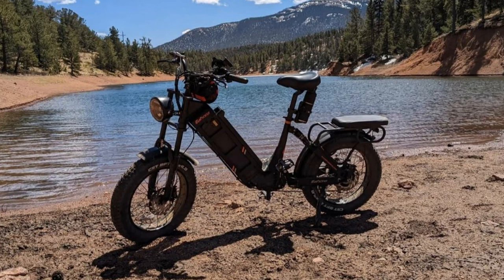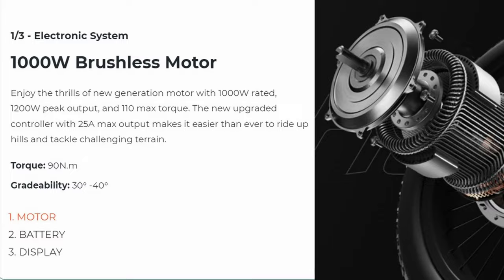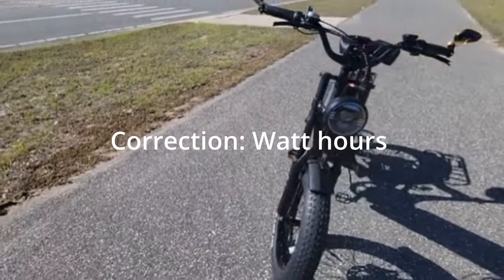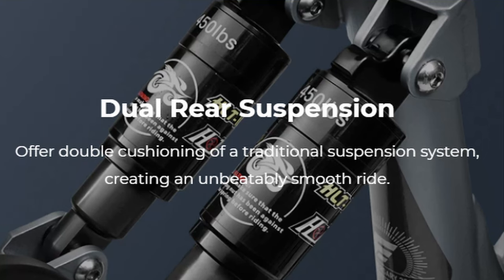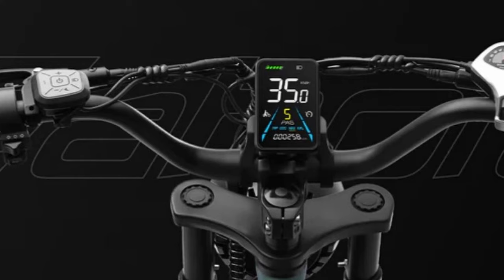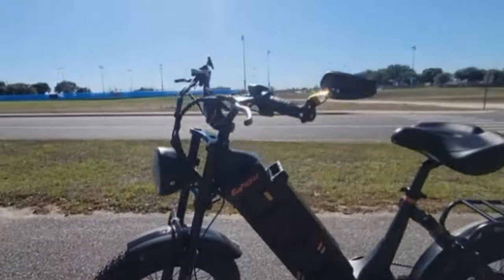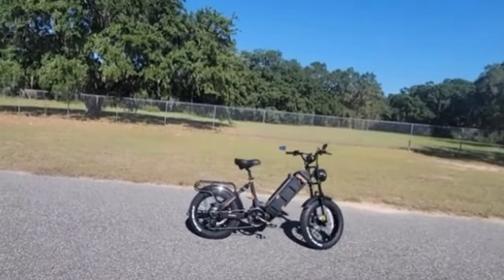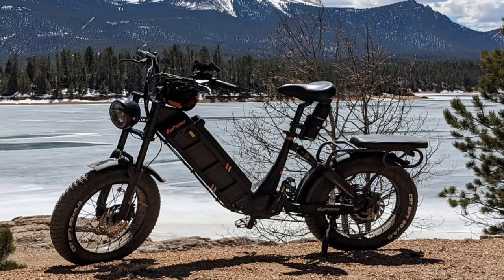Eahora Juliet with a GIANT 3,000 Watt Hour BATTERY!!!!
The new Eahora Juliet has an astonishing 48V, 60 Ah battery with true ranges of upwards of 75 miles.

A true long range ebike 2023!

Meet Juliet, designed for riders who want reliable and long last cycling. The best 48v ebike battery made by EV-class safety standards with 60Ah capacity. Ride for longer distances now, no more worrying about running out of power. Featuring a step-thru design frame crafted from high-quality steel, providing exceptional strength and durability.

100W rear hub motor
Full suspension - dual rear suspension
20x4 inch tires

General ebike Accessories

DNM suspension seat post that fits the RipRacer and is awesome!

Hafny handlebar bike mirror

Hafny bar-end bike mirror

Lamicall phone mount

Kinekt suspension seat post

RedShift suspension seat post

Bike tire patch kit

Wittkop bike seat

Green slime tire sealant

Thule fold hitch bike rack

FEISIKE Bike Rear View Camera

Steel tire levers

Fat bike tire liners

26x2 inch tire liners